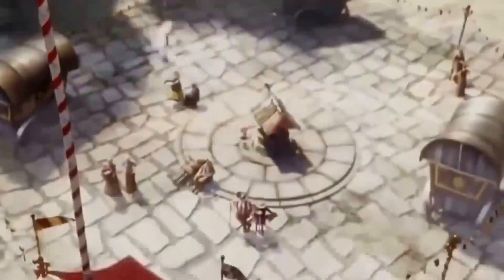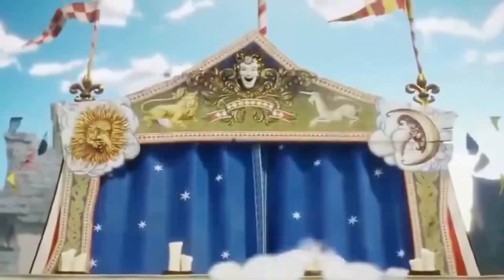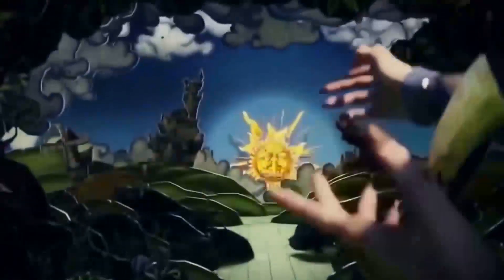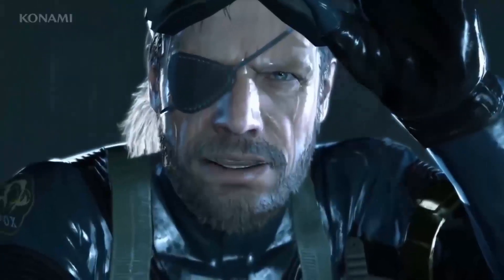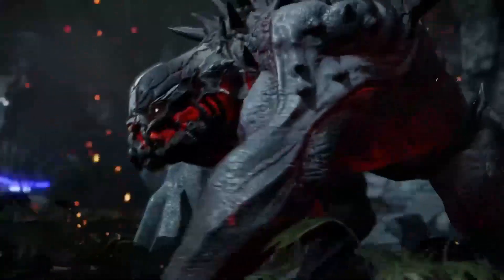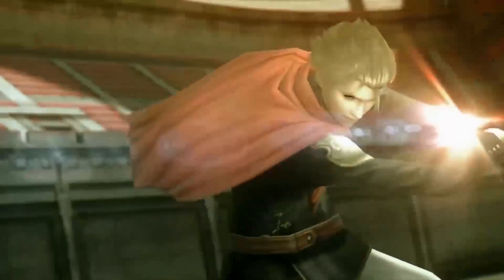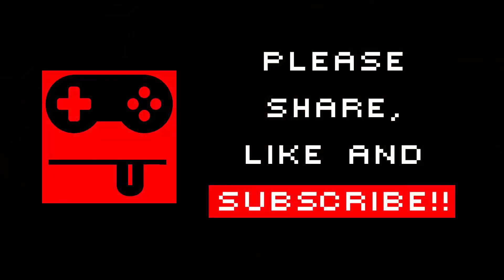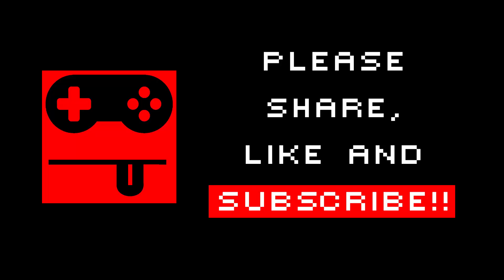HYPERSPIN: What you need before you start!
Ensure that before you start to install HYPERSPIN, ROCKETLAUNCHER, HYPERLAUNCH or any emulators onto your setup you have these installed already!

Trust me without the basic drivers, runtimes and basic packages you will have error after error!  Spending 10 mins now installing all these will save you nightmares later down the line.

To make it easier for you I have included links to all the basic stuff you will need to get all the emulators running without any issues.

REMEMBER! DO NOT BUY DRIVES FROM ANYONE ONLINE, you will be ripped off and scammed. I have copies of all these so called professional companies and NONE of them work as they like to advertise! Just follow my guides and I will give you all the media, information and programs you need to get you up and running in not time, looking 1000 times better than that shit you buy online,TRUST ME!

Without knowledge like this people are getting ripped off by these MUGS selling their so called PRE CONFIGURED DRIVES... THEY DO NOT WORK!!!